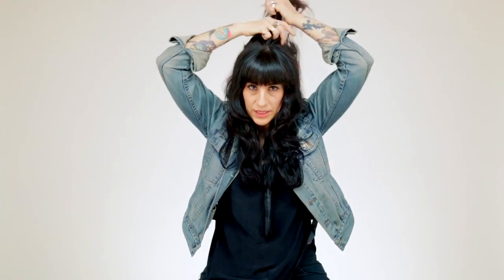How to Style a Braided Bun Bumble and bumble